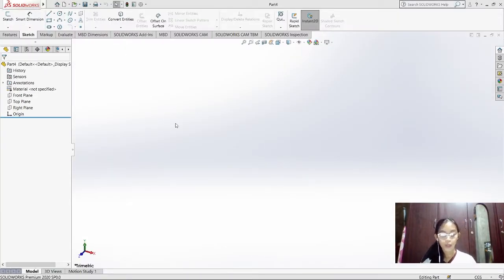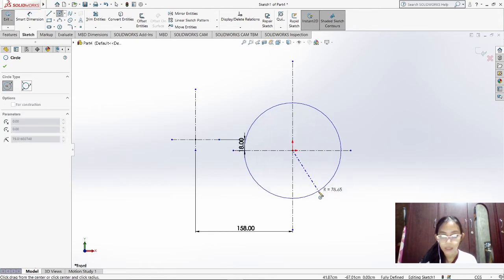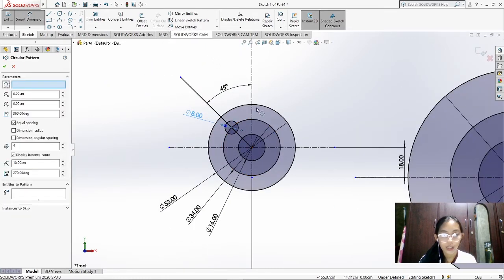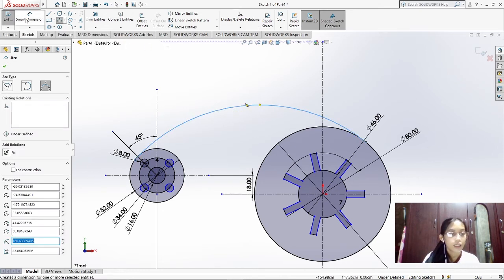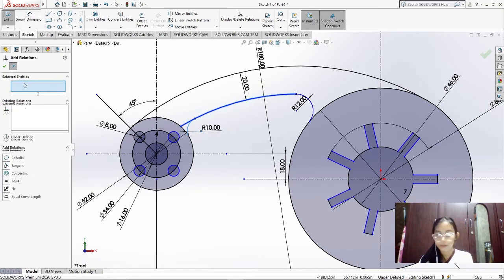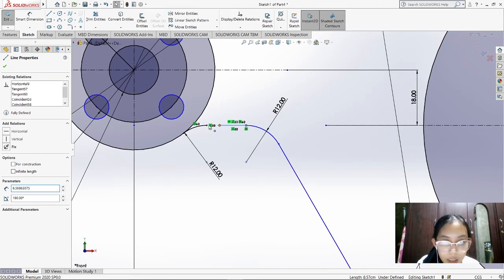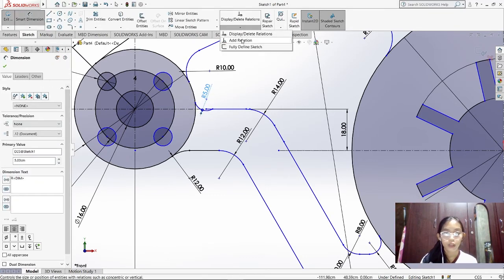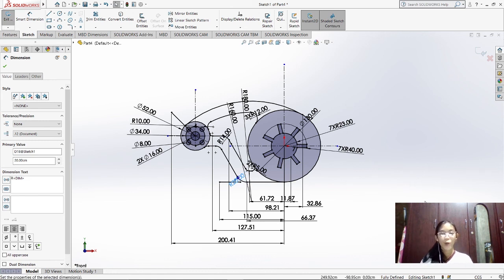DRAWING 1 IN SOLIDWORKS